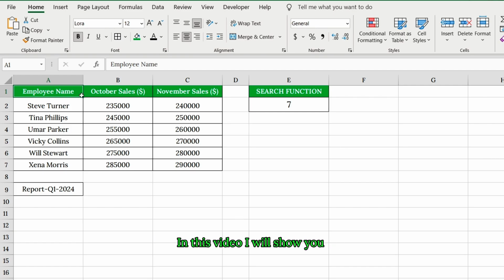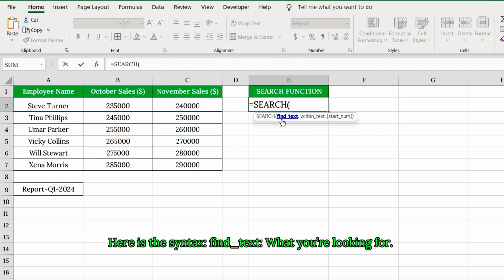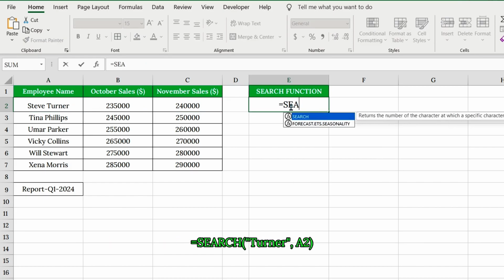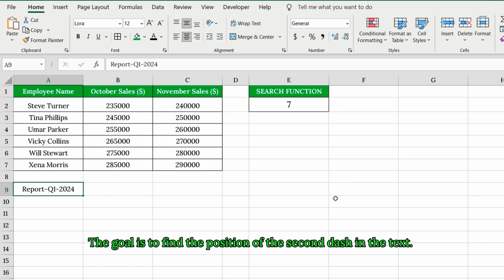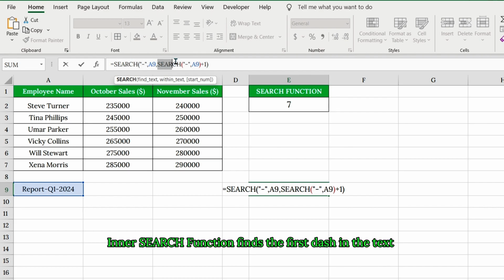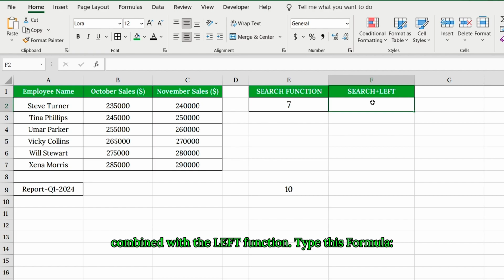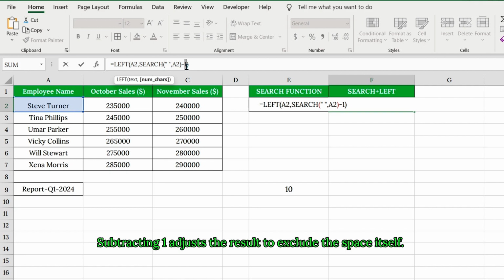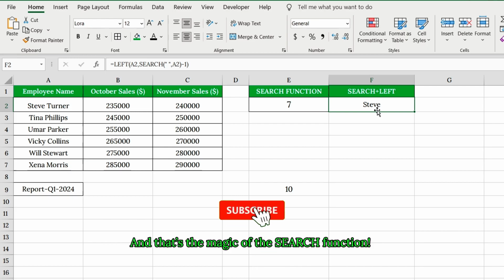Excel Trick You’ll Wish You Knew Earlier – Extract Names in Seconds!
Unlock the Power of Excel’s SEARCH Function | Easy Click Learning

Welcome back to **Easy Click Learning**! In this tutorial, I’ll guide you step-by-step on how to use the **SEARCH function in Excel** to quickly locate text within a cell. Whether you’re trying to find a word in a list, locate special characters, or extract first names from full names – the SEARCH function is your secret weapon!

✅ How to find the position of text in Excel using the SEARCH formula
✅ The simple syntax of =SEARCH(find_text, within_text, [start_num])
✅ Real-life examples: Find "Turner" in column A and locate the second dash in a report!
✅ Combine SEARCH with **LEFT, MID, and RIGHT** to extract names or clean up data effortlessly

📊 **Example Formulas You'll Master:**
👉 Find text position: `=SEARCH("Turner", A2)`
👉 Locate the second dash: `=SEARCH("-", A1, SEARCH("-", A1) + 1)`
👉 Extract first names from full names: `=LEFT(A2, SEARCH(" ", A2) - 1)`

By the end of this video, you'll handle text searches in Excel like a pro! 🚀

🔥 **Why Watch?**
- Perfect for beginners and Excel enthusiasts looking to save time
- Clear, easy-to-follow steps with practical examples
- Boost your Excel skills and impress your colleagues!

🔔 Don’t miss out – more exciting Excel hacks are coming your way!

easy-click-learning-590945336